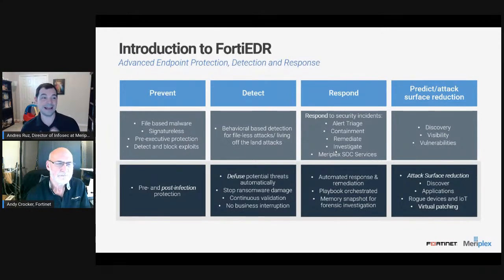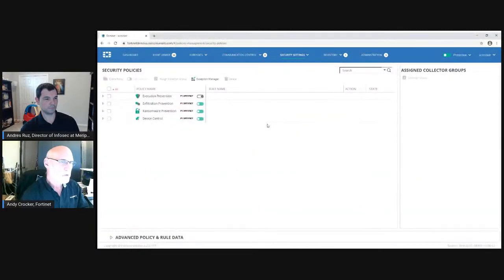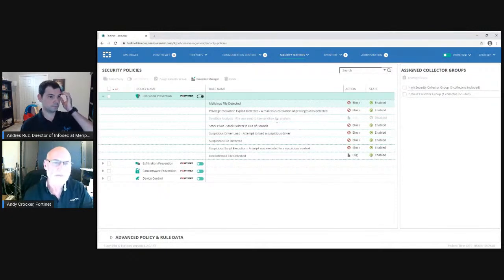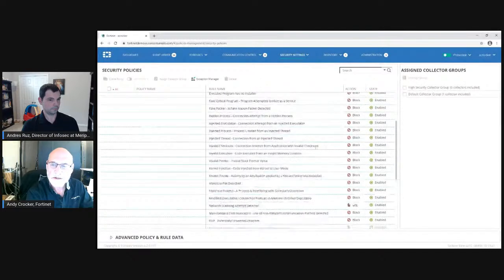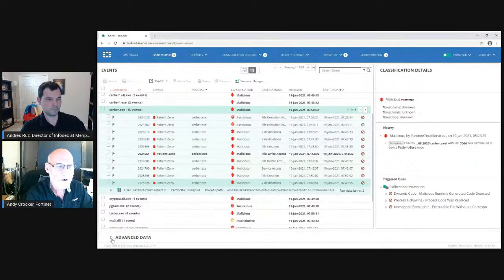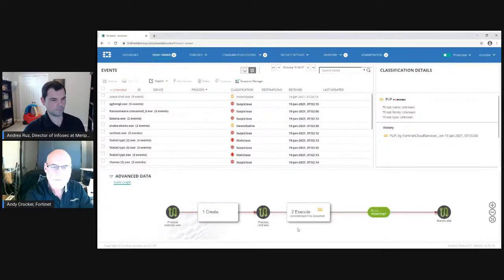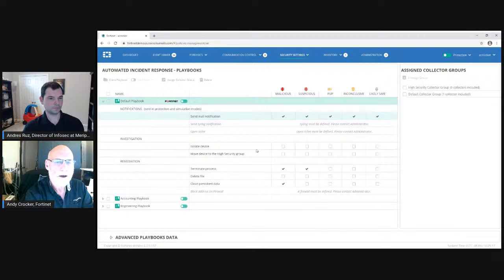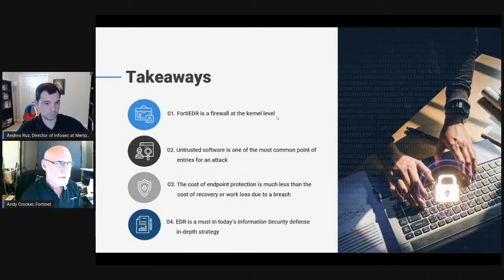Live Demo of FortiEDR; Advanced Malware Detection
Cyberattacks on endpoints can occur in a mere matter of minutes, if not seconds, compromising data and negatively impacting your business. FortiEDR delivers advanced, real-time threat protection for endpoints both pre and post-infection, but don’t just take our word for it. See EDR live in action with Andy Crocker, Solutions Architect at Fortinet and Andres Ruz, Director of InfoSec at Meriplex as they implement malware to watch FortiEDR execute on the device.